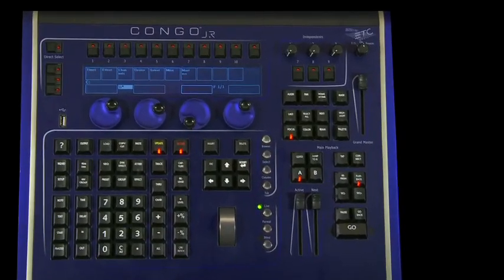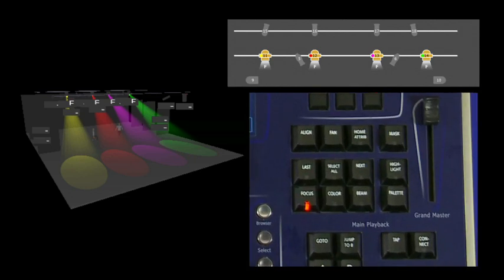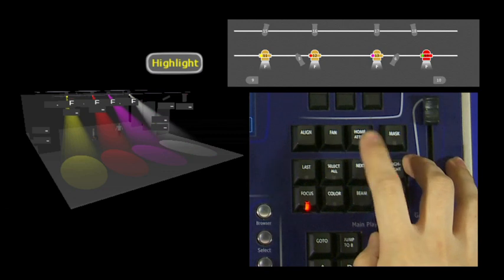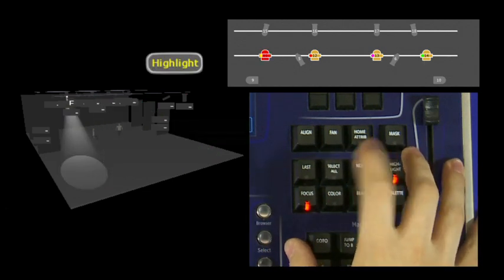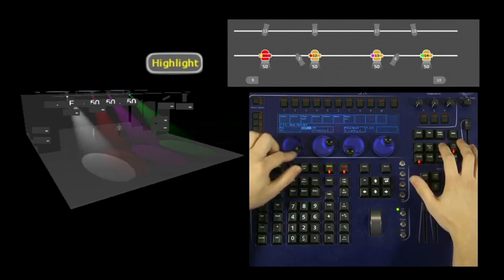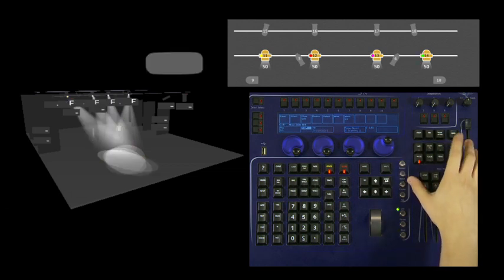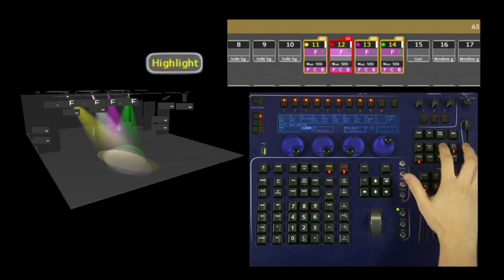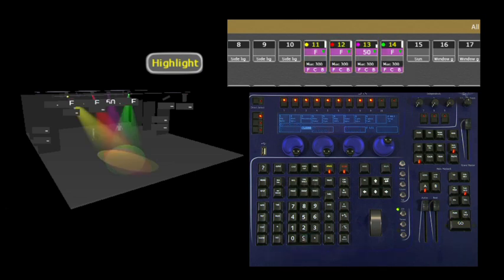Congo® jr™ Tips+Tricks: Highlight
This video is a quick demonstration of the Congo® jr™ Highlight functions. or...

For emergency technical assistance contact ETC Technical Services @:
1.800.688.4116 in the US